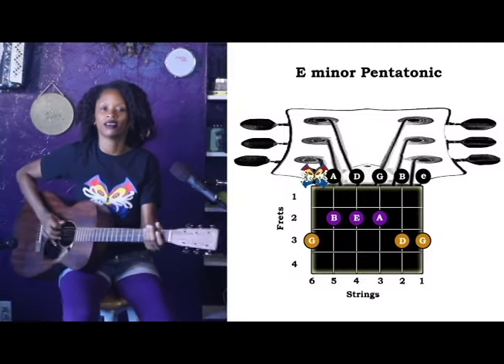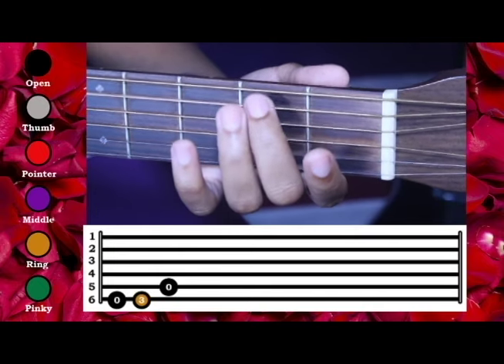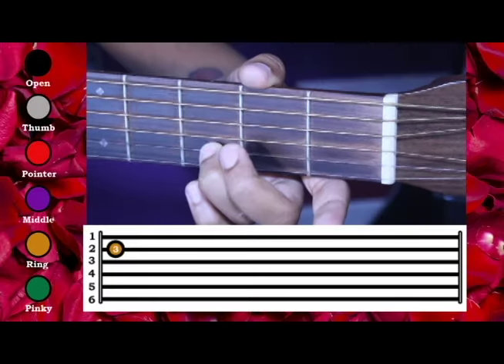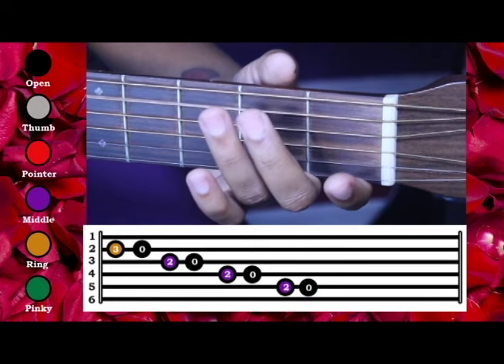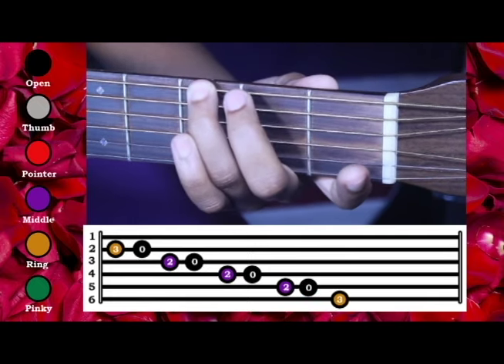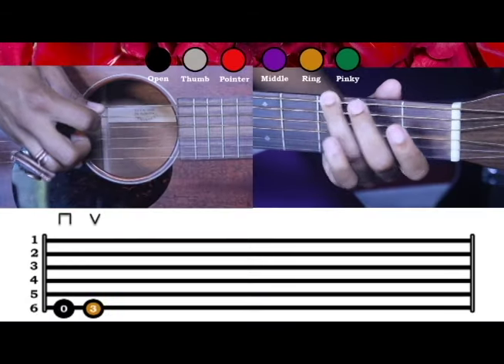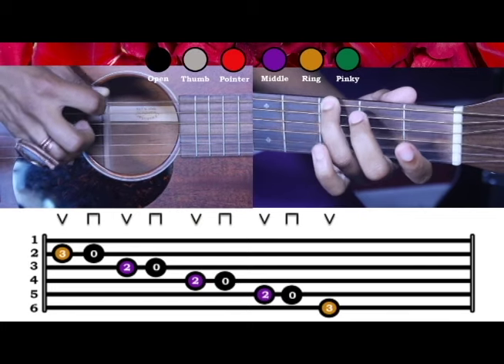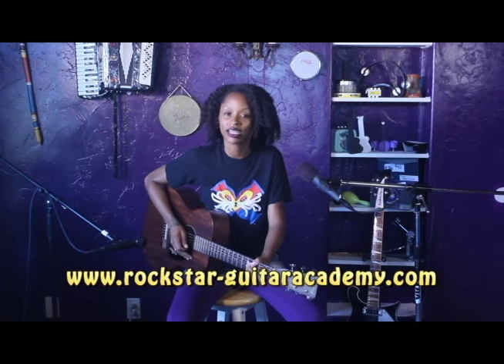E minor Pentatonic Scale - Guitar Basics - Lesson 7 - Tab - Easy First Solo Scale for Beginners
In lesson 7, mikO Tolliver explains how to play the E minor Pentatonic Scale.  The best guitar scale for beginners.